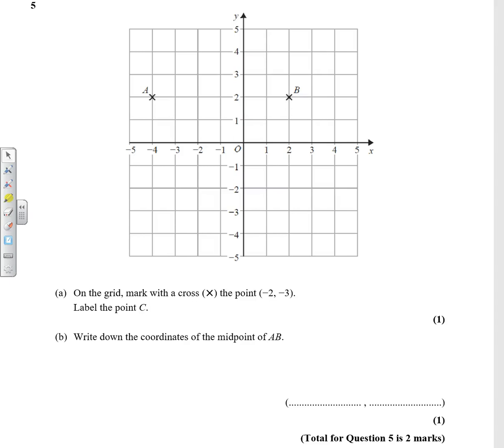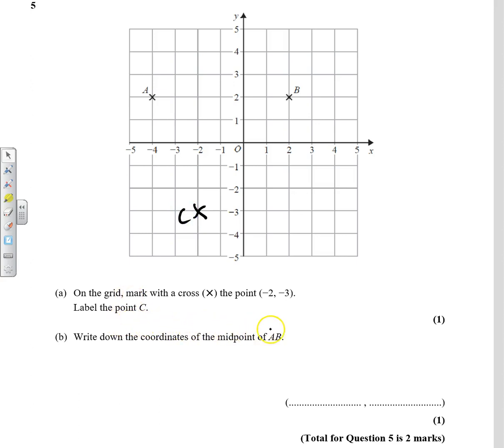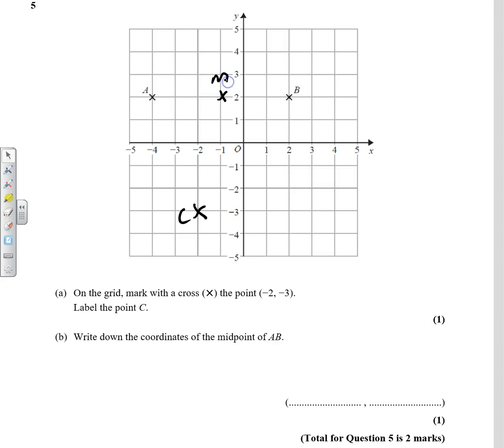Mock P1 F Qu05